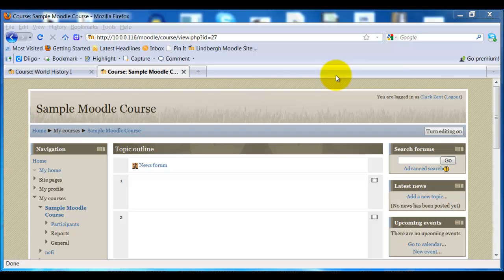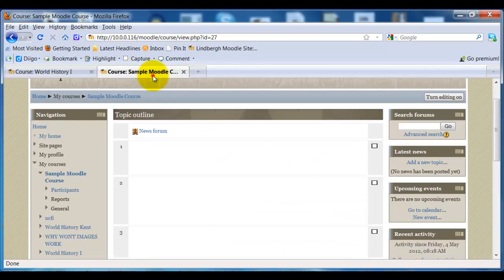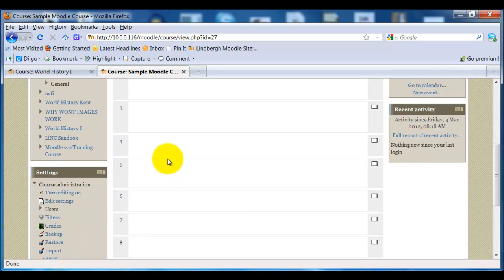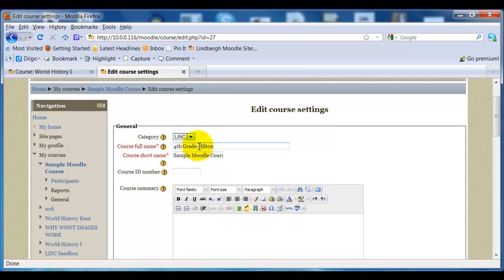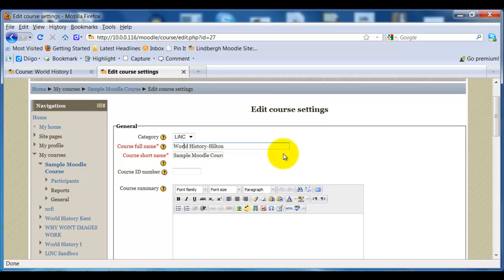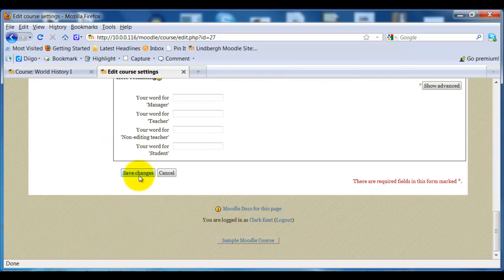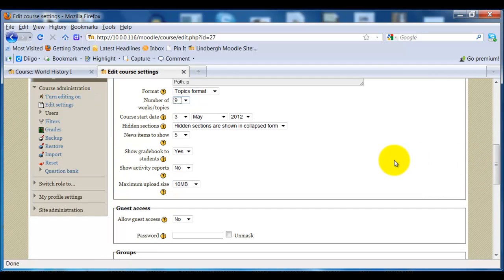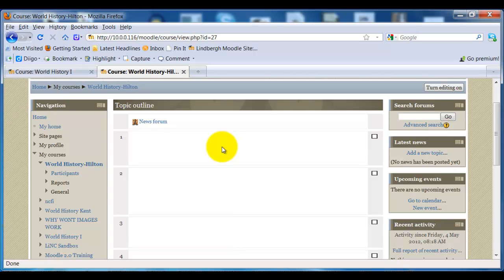Moodle 2 Course Settings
This video is a basic overview of how to set up course settings in Moodle 2.